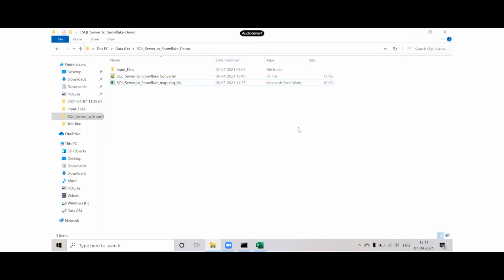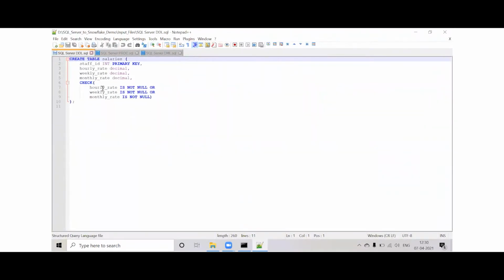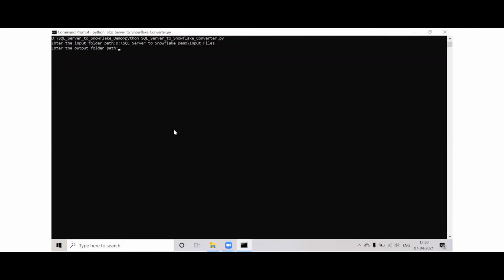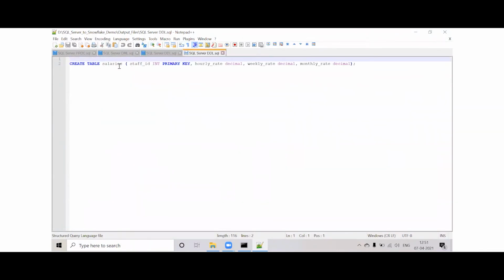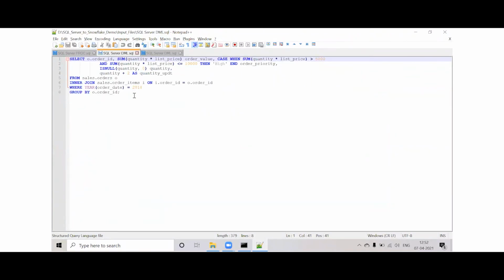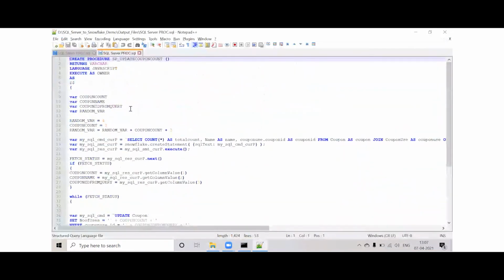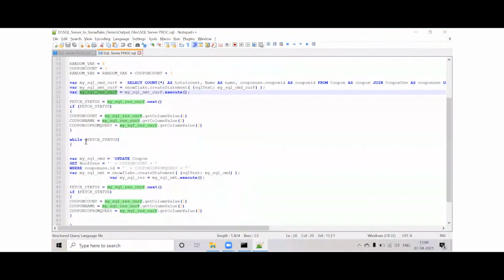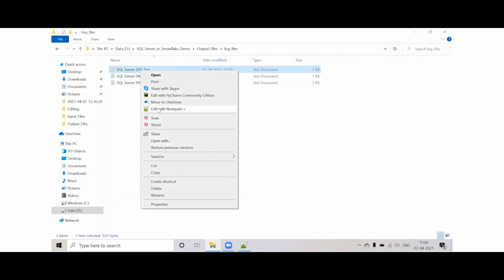SQL Server to Snowflake Convertor Tool || IBIL Solutions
The SQL Server to Snowflake Convertor Tool is IBIL’s solution to convert SQL Code to Snowflake syntax. The automation of the conversion process helps reduces time to migrate reduced by up to 40 percent. As a registered Snowflake partner, IBIL Solutions is committed to helping clients accelerate Snowflake adoption and harness the immense power of the Data Cloud where they have seamless access to explore, share, and unlock the true value of their data.

About IBIL Solutions
IBIL Solutions is a global IT solutions provider that help our customers improve business resilience by providing solutions built on deep industry insights, leading technologies and future-ready processes.